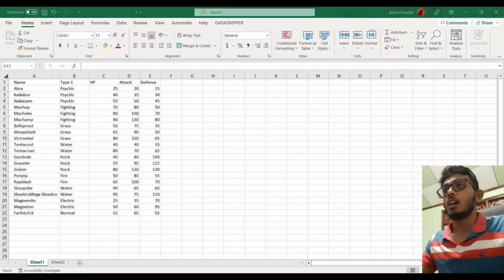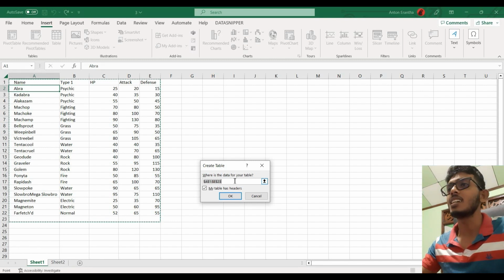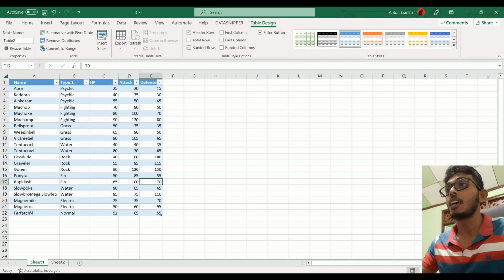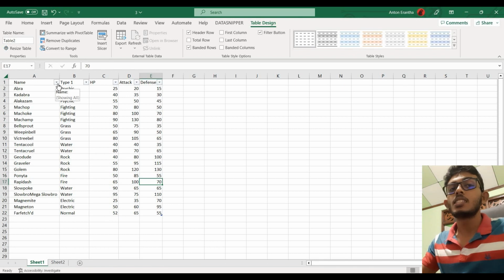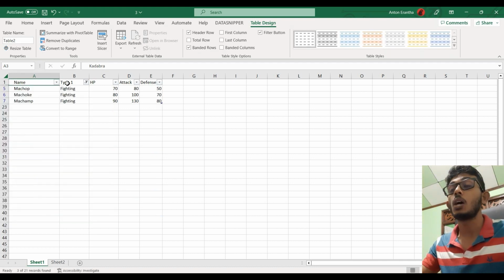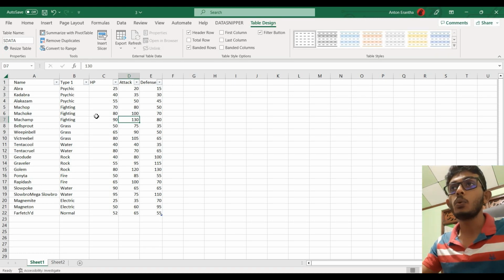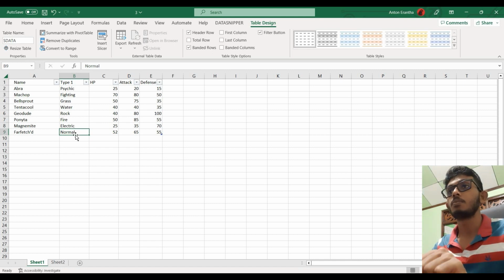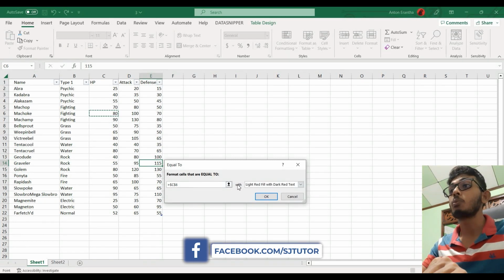Tables in Excel (Everything You Need to Know)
In this step-by-step tutorial for Tables in Microsoft Excel.

We are SJ Tutor, We Have Built a Solid Reputation for Delivering High Quality & Affordable Academic Programs. Join our Diploma in Diploma in Information Technology to become CERTIFIED IT in 3 months with SJ Tutor. 🚀